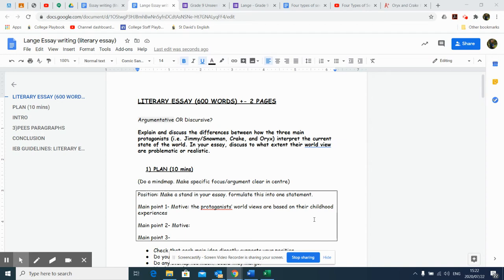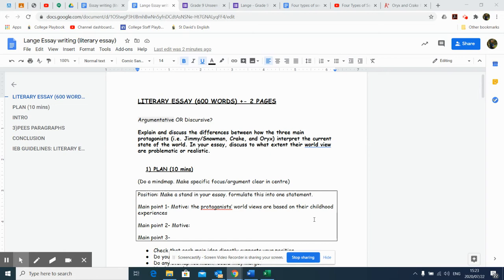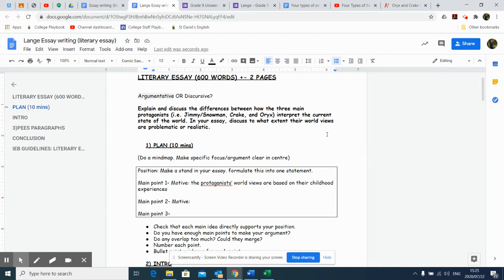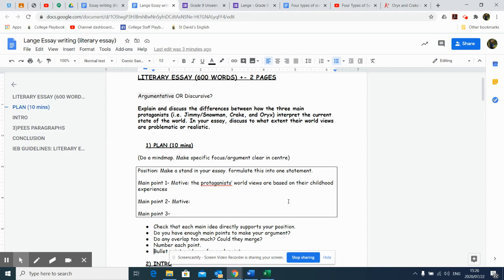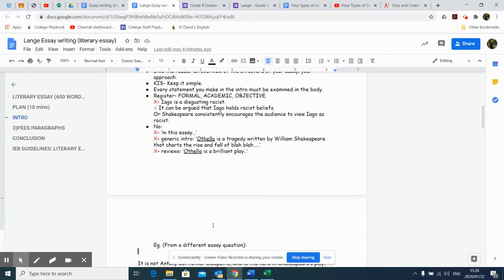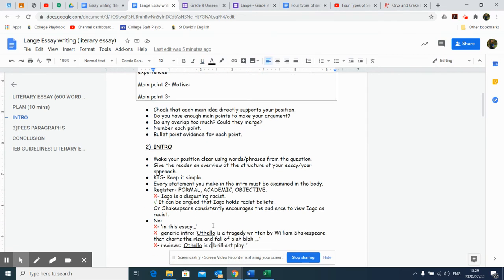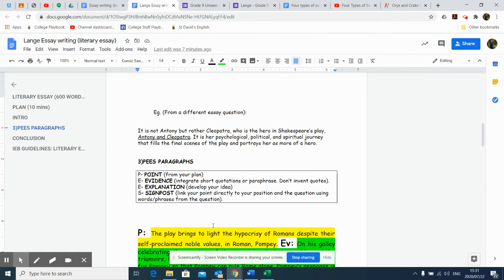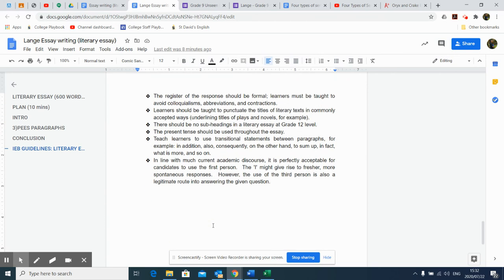Literary Essay Preparation